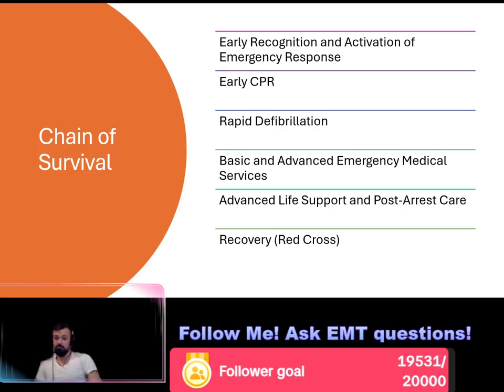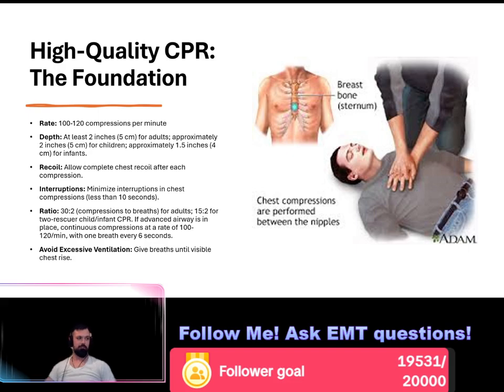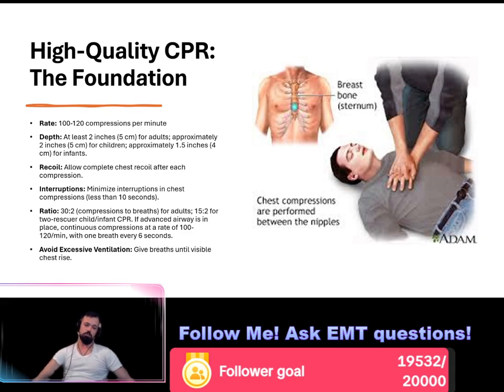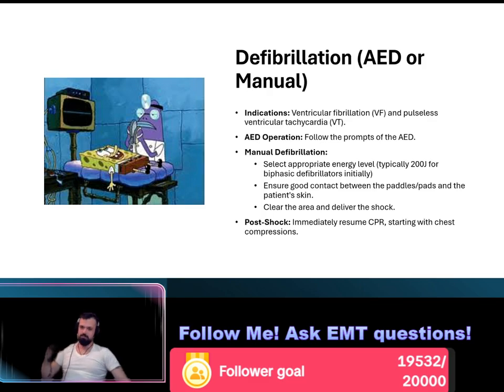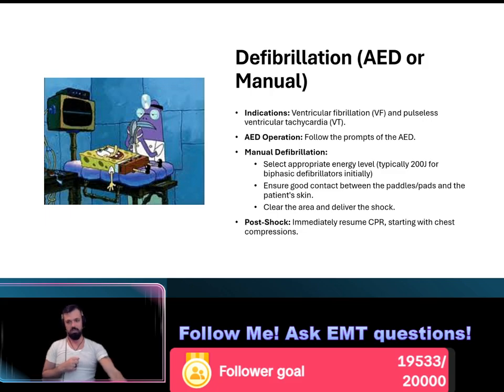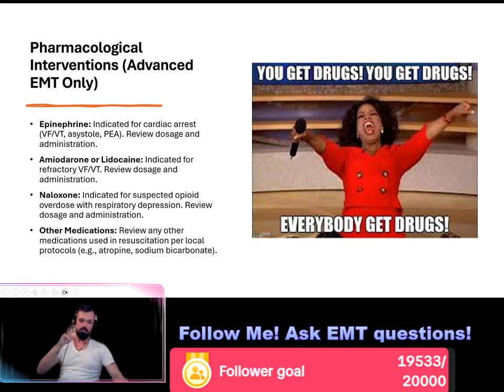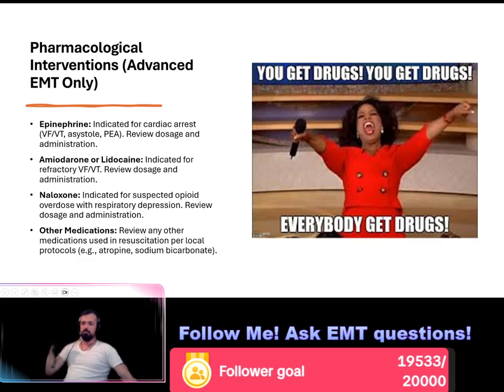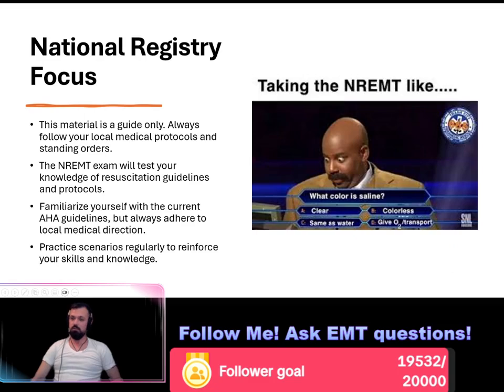Live Replay: Resuscitation for EMT and AEMt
This Live was conducted on TT, while I was chatting/teaching a Study Session for other EMTs/AEMTs/students.